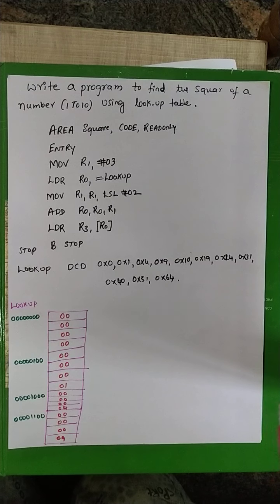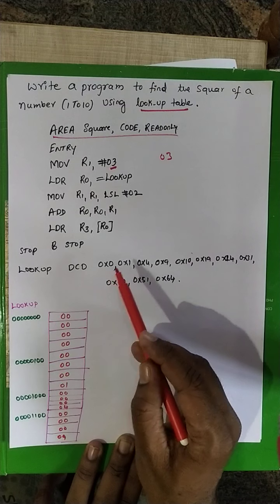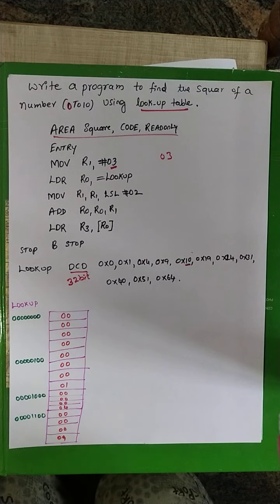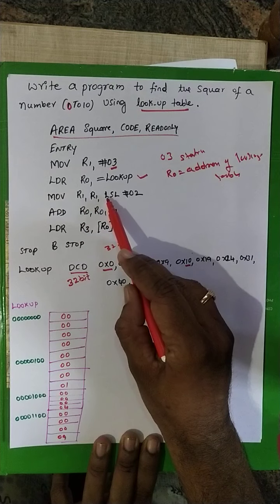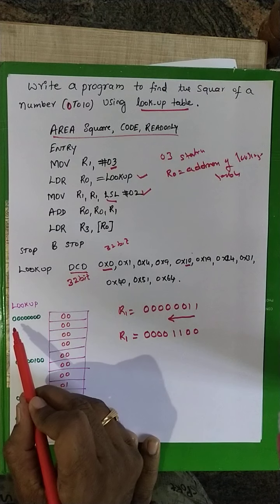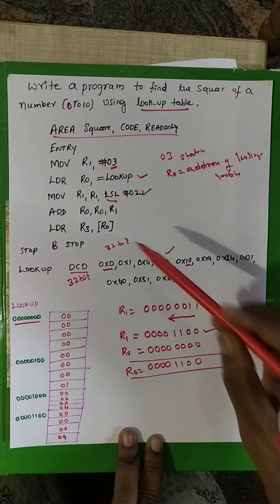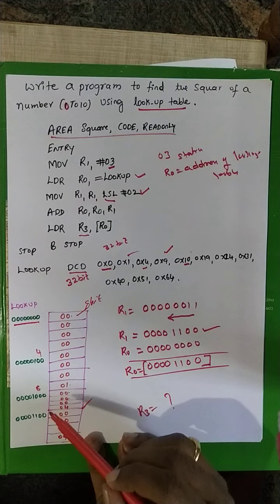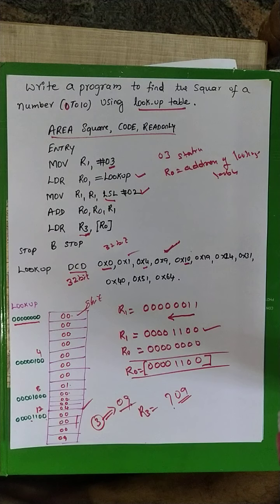WALP TO FIND SQUAR OF NUM BY LOOK UP TABLE